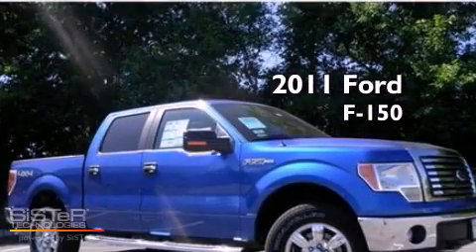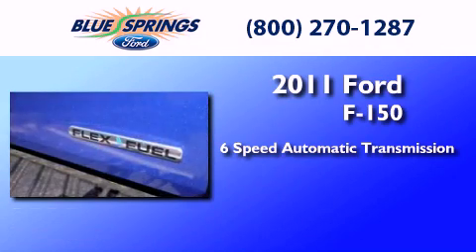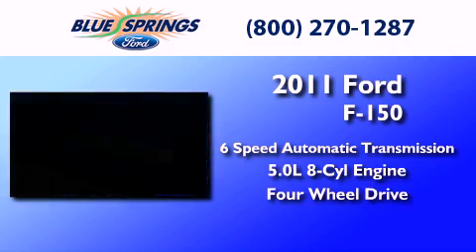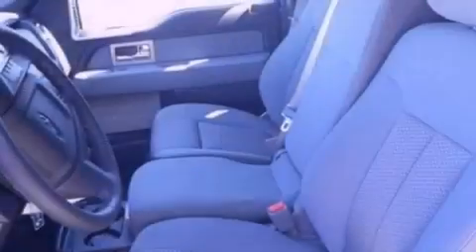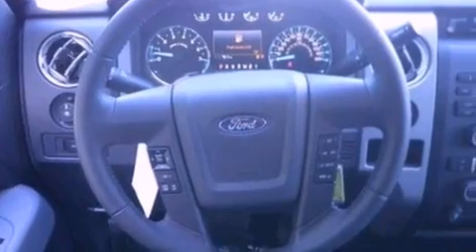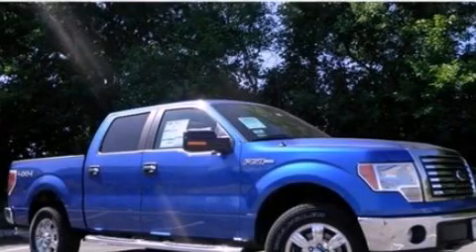2011 FORD F-150 MO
We have been honored to serve the  MO area , we promise that your experience at our dealership will exceed your expectations !

 Year : 2011
 Make : FORD
 Model : F-150
 Engine : 5.0L V8
 Trans . : AUTO 6SPD
 Exterior : BLUE FLAME METALLIC

 Interior : STEEL
 Stock : 11923

 3200 South Outer Rd
  , MO 64015